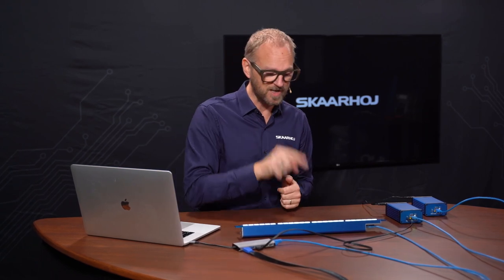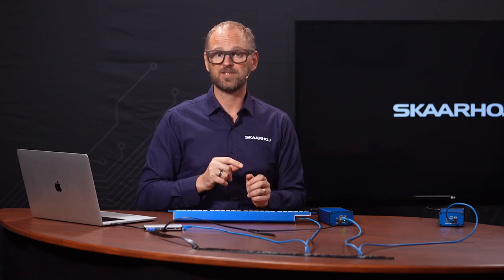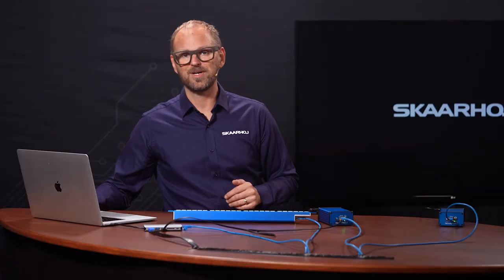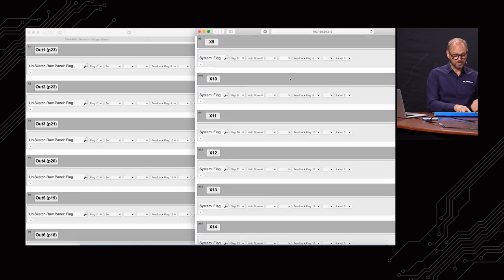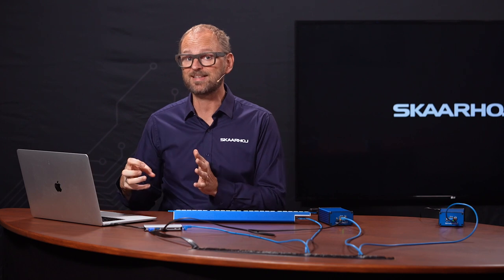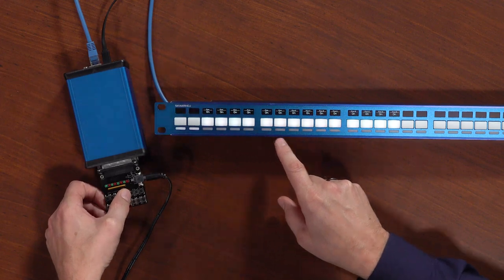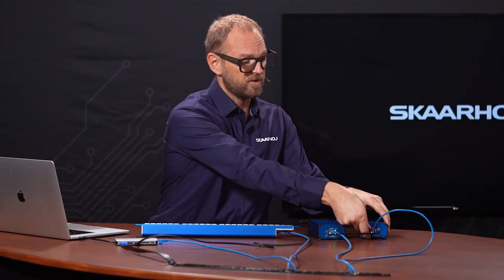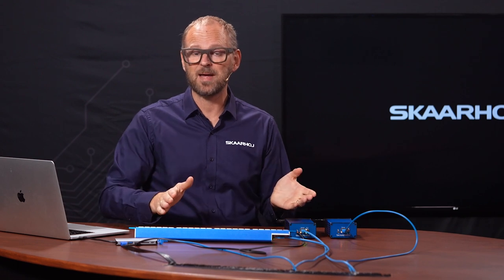ETH-GPI Link | How to send GPI over ethernet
With the TCP Server UniSketch TCP Client device cores you can network SKAARHOJ controllers in unparallelled ways - not just two controllers but whole groups of them if you please.🔥
In this video Kasper will in this video show you how to set it up. 😎
All of this is only scratching the surface of the many possibilities you can setup with the ETH-GPI Link😍

0:00 Intro
0:32 Control and receive feedback from ETH-GPI Link
2:44 Flags explained
3:37 What is SKAARHOJ Raw Panel?
4:02 Configuration for Rack Fly Uno & ETH-GPI Link
11:25 Changing server for Rack Fly Uno to another ETH-GPI Link
15:17 Outro